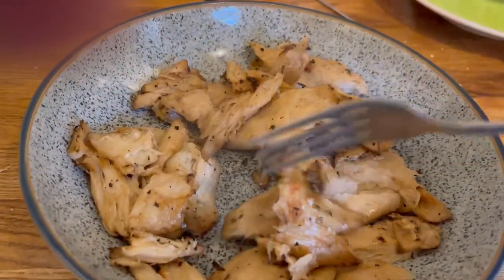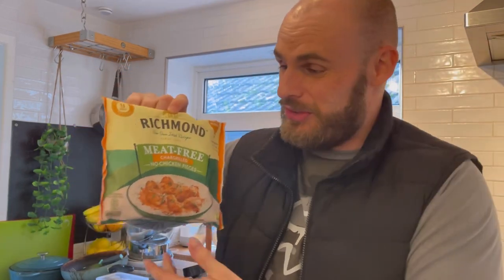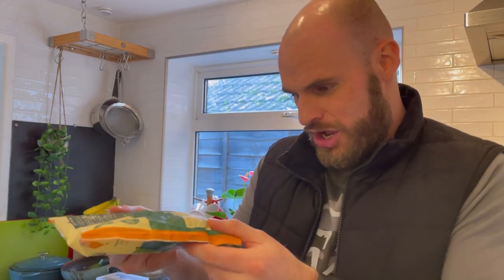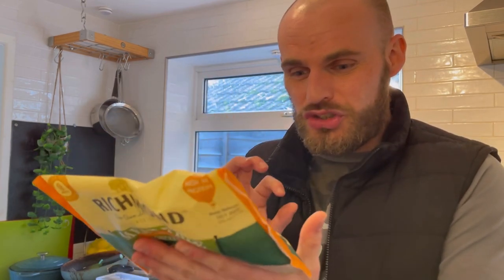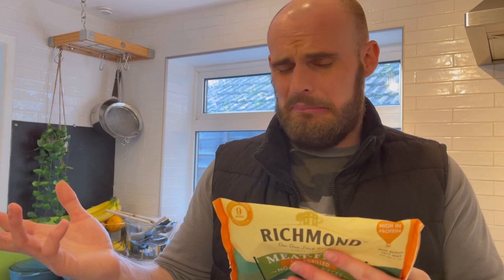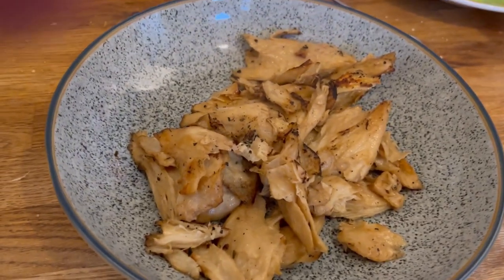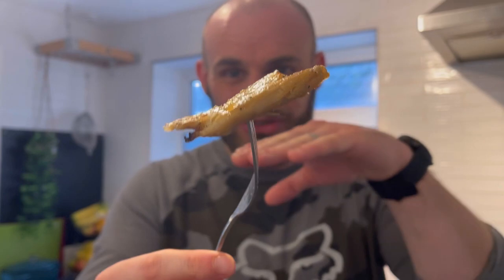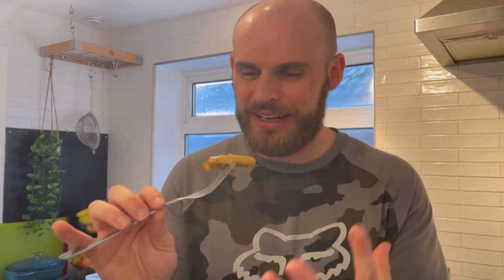Why This VEGAN Chicken Will Convert Carnivores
Most realistic chicken in my opinion!
This vegan chargrilled chicken from @richmond_foods is just so so realistic it’s amazing.
Available in chilled and frozen I went with the frozen as it was considerably better value than the refrigerated version.
20g protein per 100g 😎😎

Did you also know that thd company that owns Richmond also owned Taste and Glory? They decided to close down taste and glory and merge the products into the Richmond portfolio!

So slightly bad news of the company ending with suoer amazing news that the products are still available just a different brand.

Also they said how much if a success richmond has been so it’great to see them doubling down on it. These chicken oieces are so tender and have a very high protein amount compared to a low fat and calorie.

They also taste fantastic, I honestly think a non-vegan would be tricked into thinking this was chicken, it is that good.